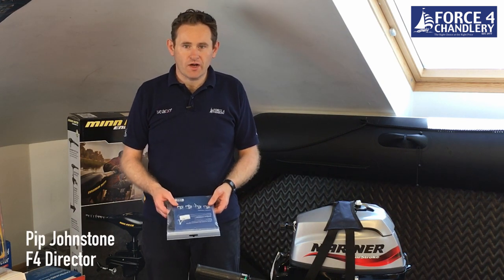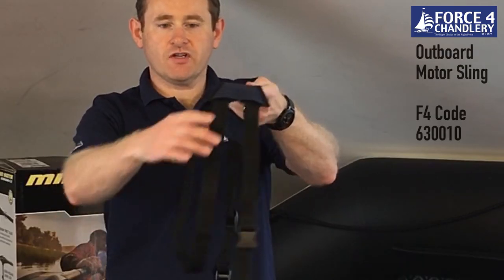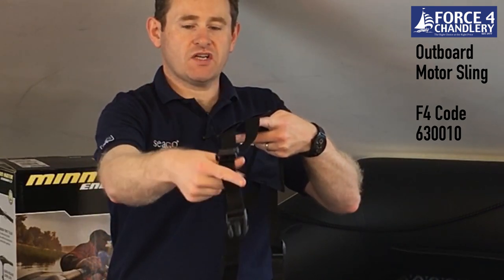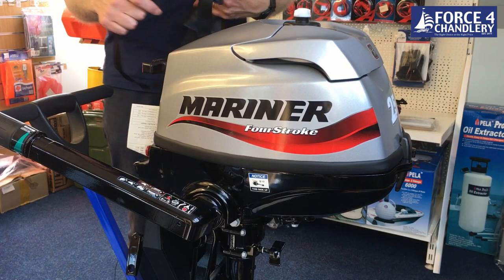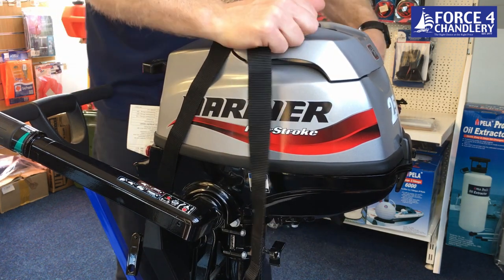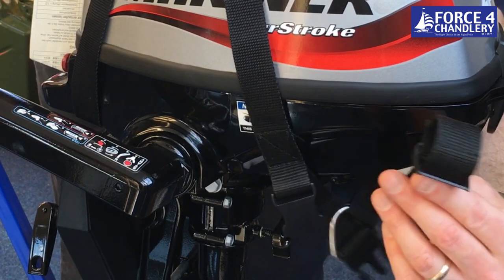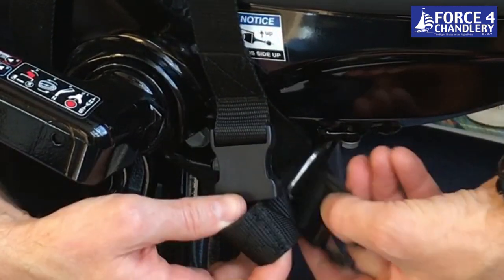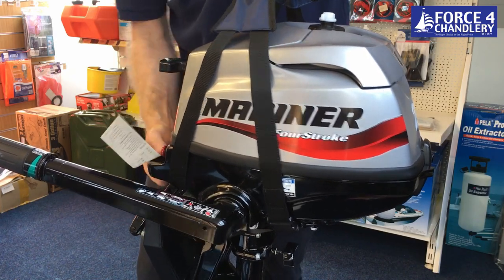How to fit an Outboard Motor Lifting Sling to your Outboard Motor for safe, secure transfers.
📌Click here to go directly to the product
Outboard Motor Lifting Sling
We all know how precarious it can be when trying to transfer the outboard to or from the boat. This handy item securely attaches to outboards, providing a safe & secure handle for carrying. Made from tough marine grade and UV-rated materials, designed to remain on the motor permanently

• Easily removed
• One buckle for attachment/removal
• Self-centering handle serves as an attachment point for lanyards & hoists
• Long strap to fit 4-stroke motors
• Can be sized quickly for attachment to most outboards from 2-15hp (Max weight 38kg)

MARINER 4-Stroke Short Shaft Outboard Engine 2.5hp
3.5hp, 4hp,5hp and 6hp also available (Outboard Motor Lifting Sling fits all these sizes)